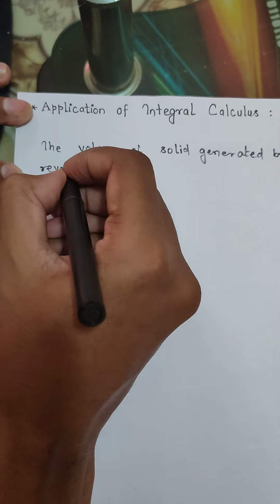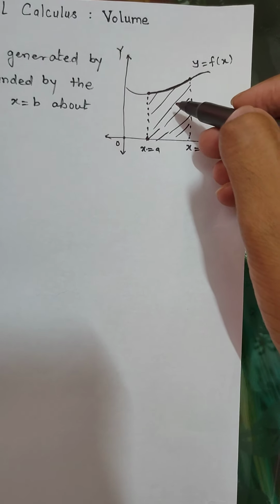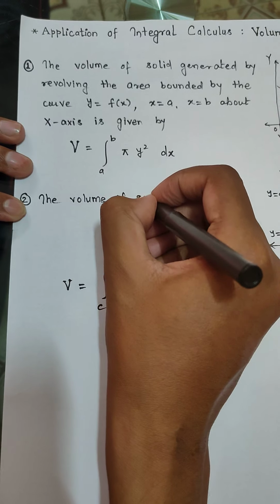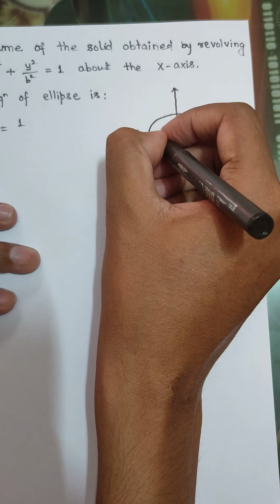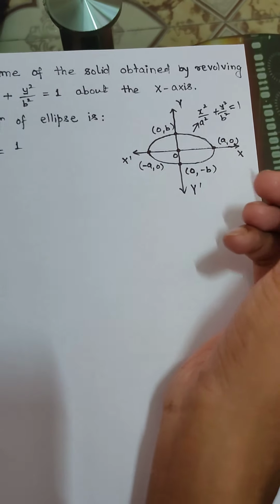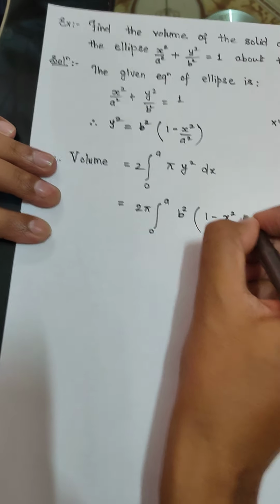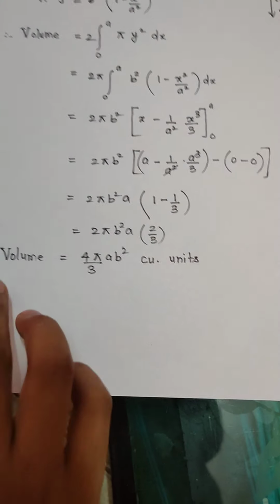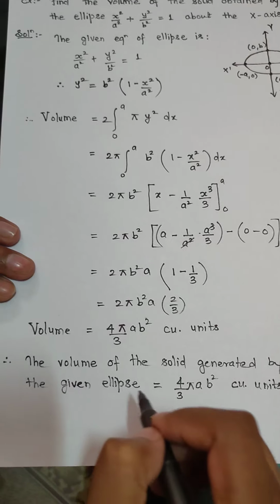Application of Integral Calculus : Volume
Hello everyone,

In this learning video, you will learn the following:

1.How to find volume of a solid generated by revolving area bounded by the curve x=f(y) about X - axis.

Thank you all dear students for your continuous support ...Keep inspiring .. keep blessing...

Stay Home & Stay Safe during this lockdown... Enjoy learning Mathematics. 🙂